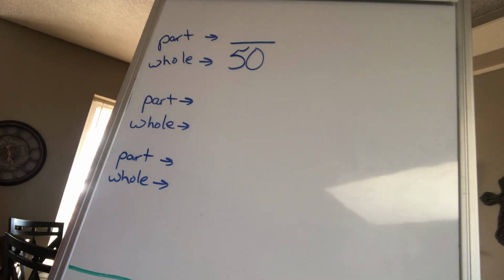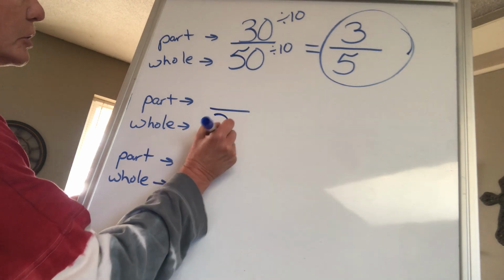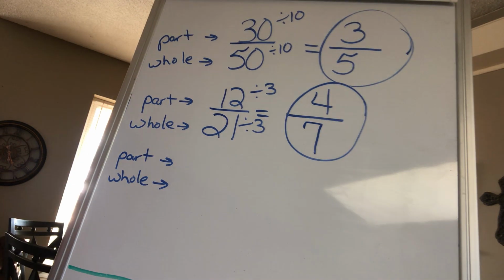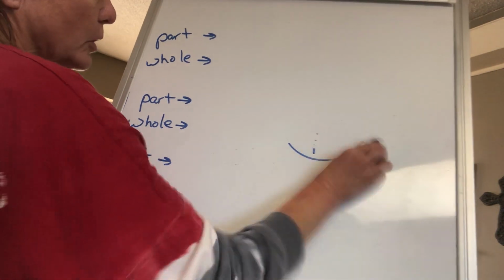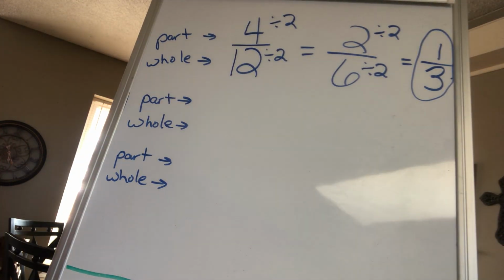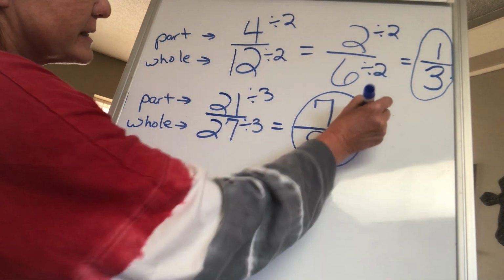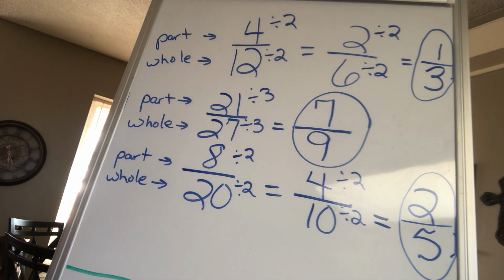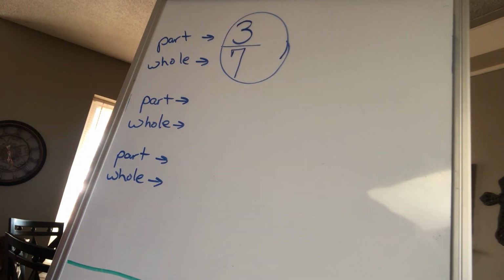Simplifying Fractions (continued)